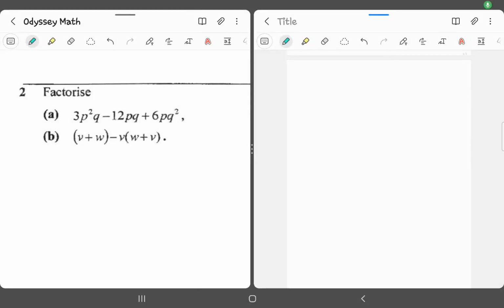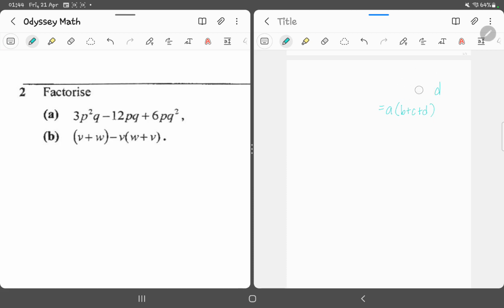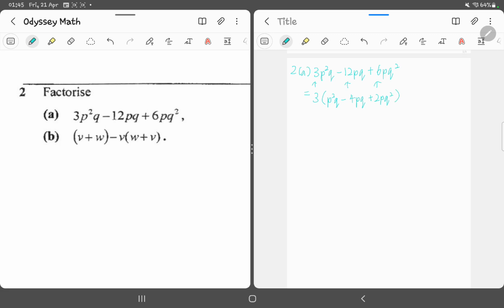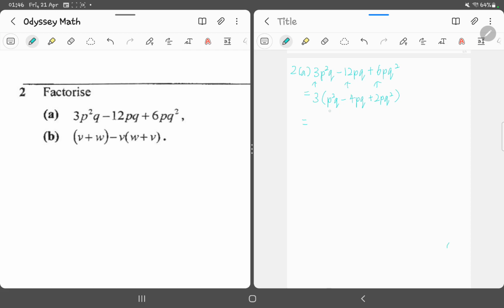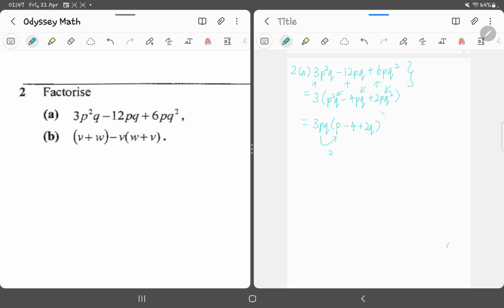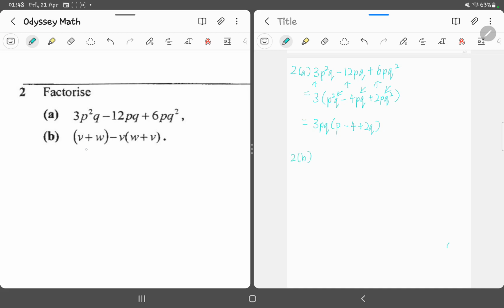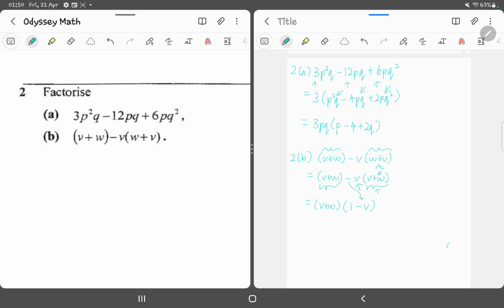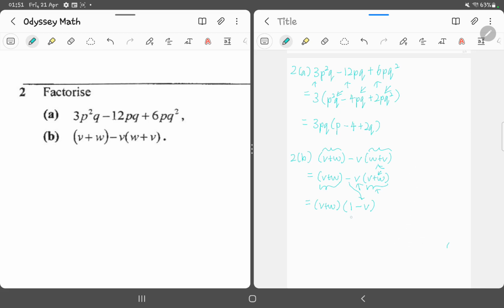Math Tuition Sec1BMSS2017 Q2 Exam Solution